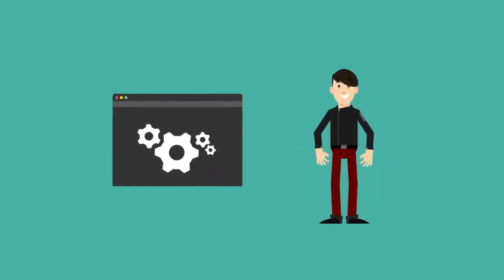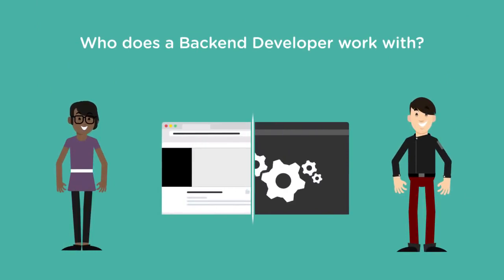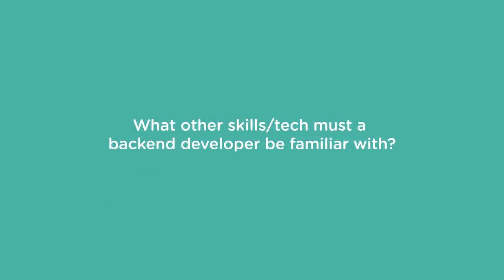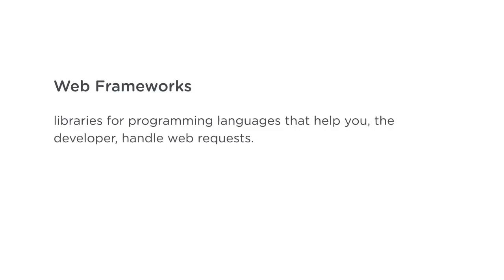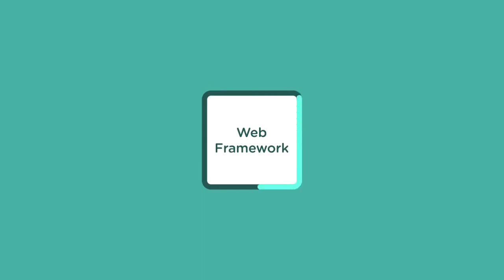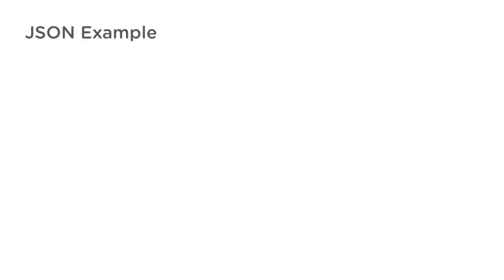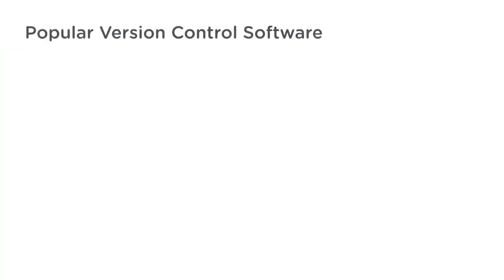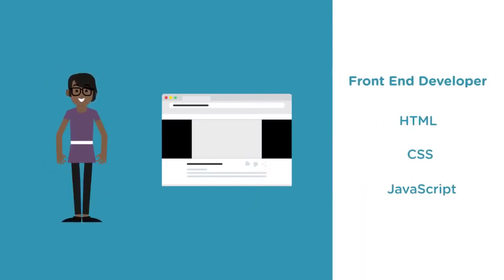Back end of web development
For more